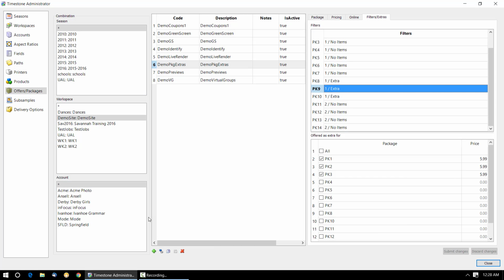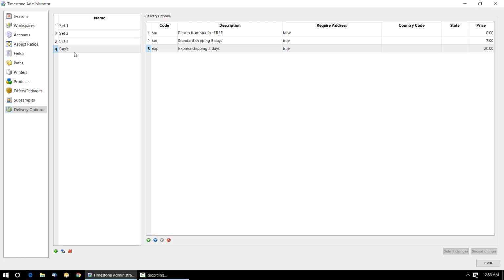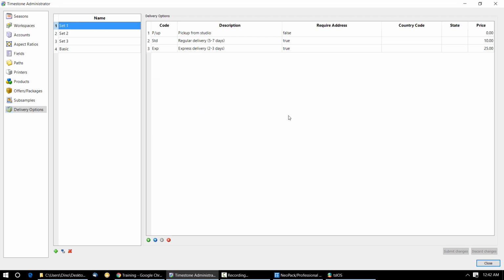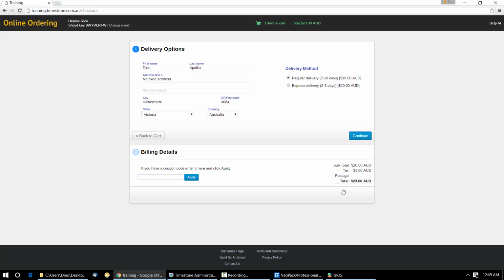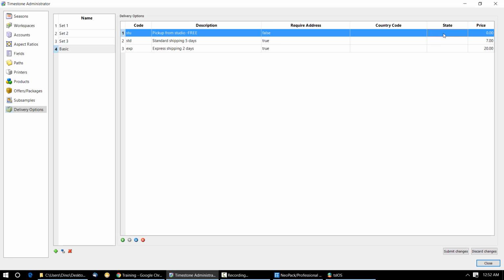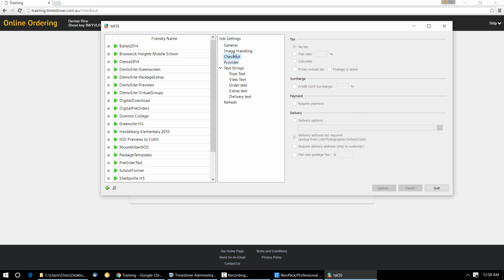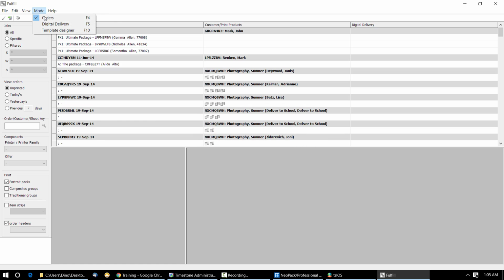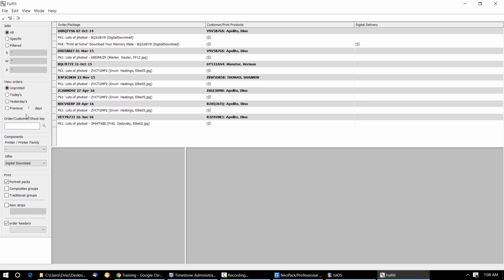Topic 9: IOS Delivery Options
Learn how define Delivery Option Sets and upload them with your online jobs. How to handle orders from out of state or out of country!